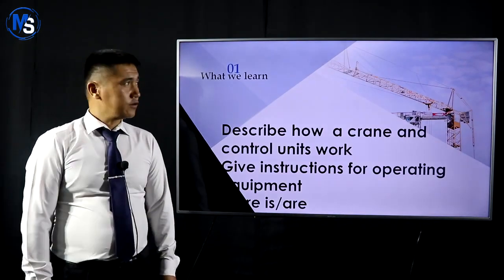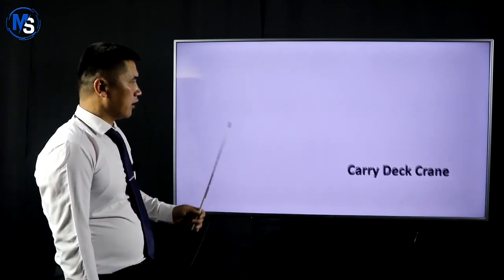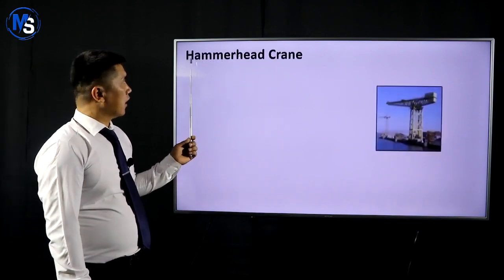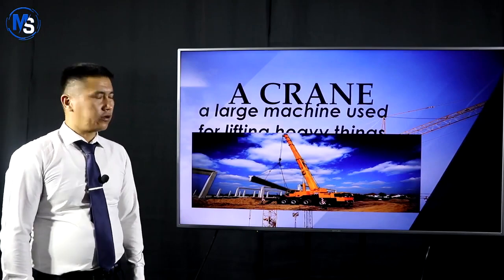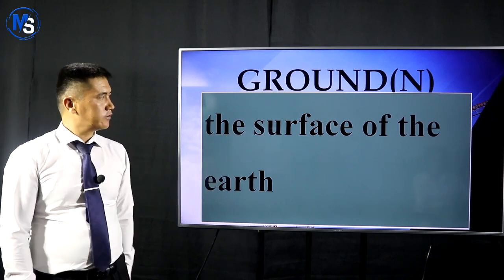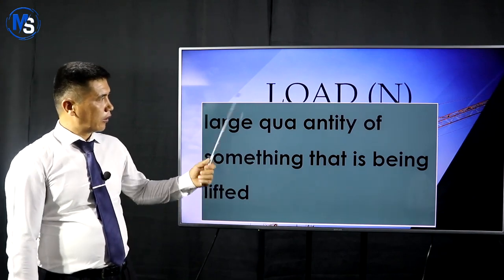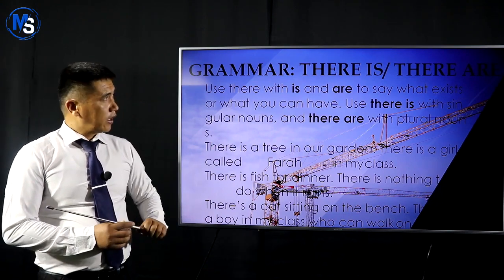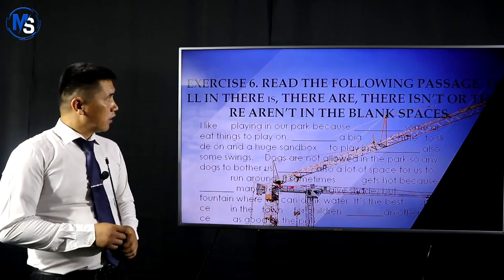A. Dushaboyev - Cranes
A. Dushaboyev - Cranes mavzusida taqdimot